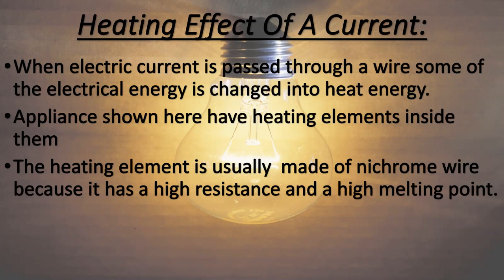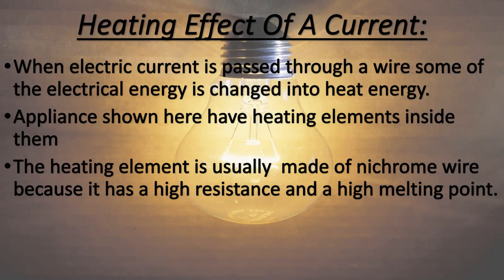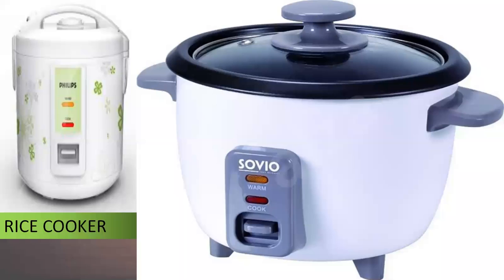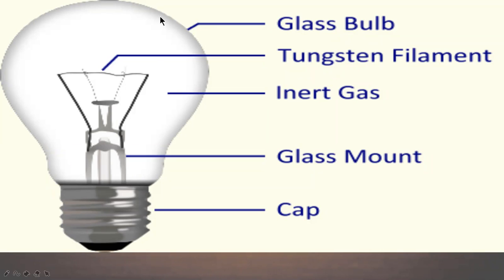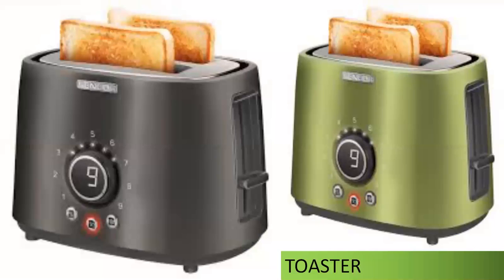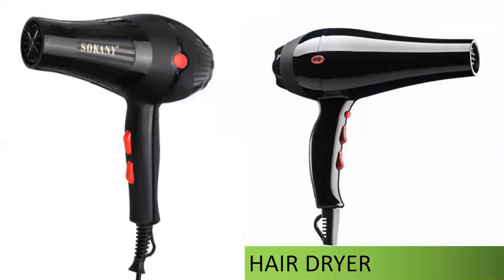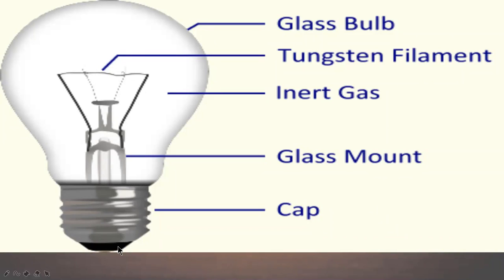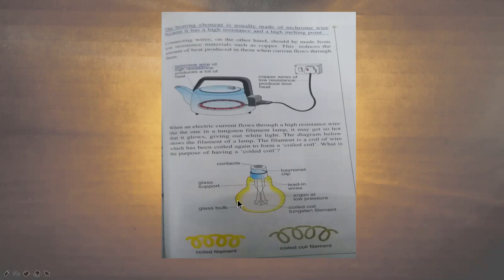Grade 07 lec 24